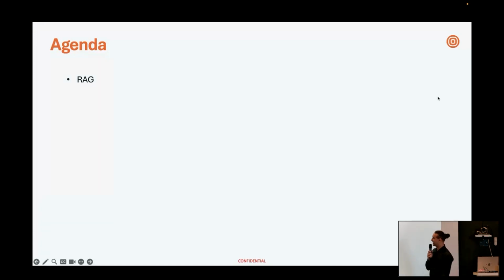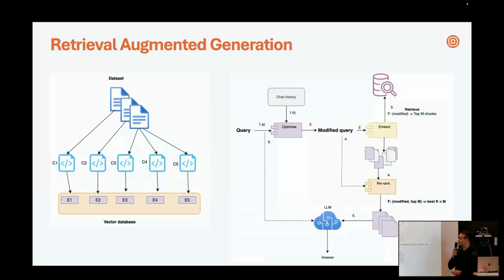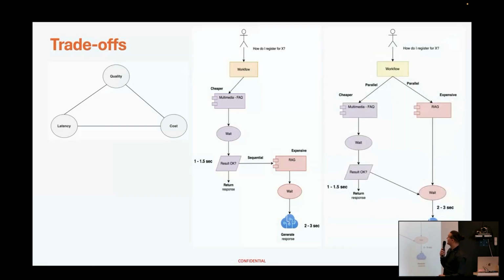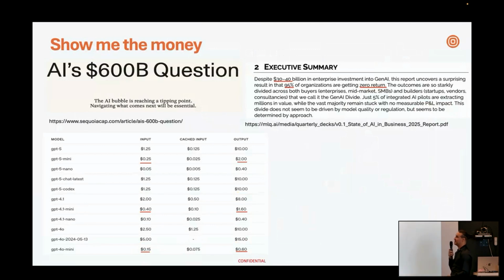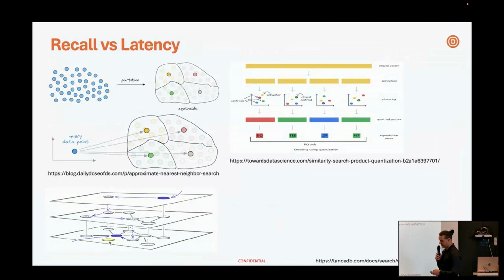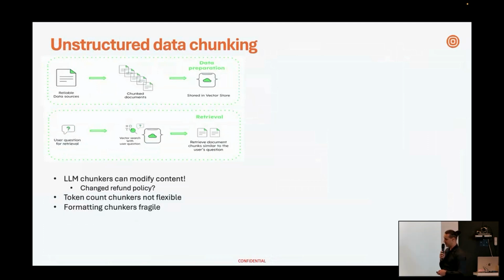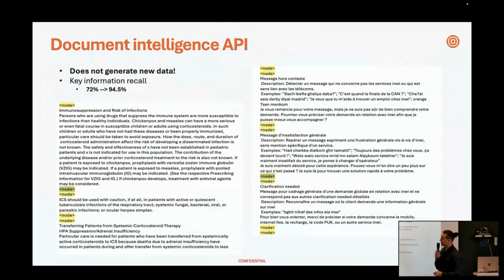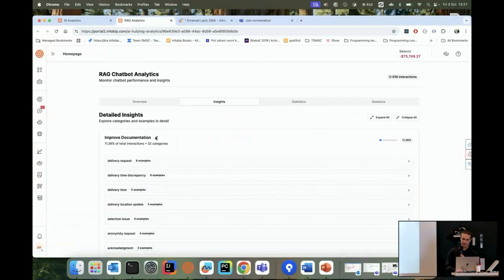Day 3 Part 3 of From Chatbots to Agentic Systems: Designing Conversational Experiences with AI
Conversational AI has evolved far beyond rule-based chatbots and nowadays demands a system that can reason, retrieve, and adapt across contexts. In this workshop, we showed you how to start building structured chatbots using Infobip Answers. This was extended into AI-powered assistants with Retrieval-Augmented Generation (RAG) to ground responses in real-world data. Finally, we explored how one would build agentic workflows using an example from building a Dungeons & Dragons game engine. This is done by combining LLM creativity with code-based constraints to deliver assistants that are improvisational yet consistent. By the end, participants had a good understanding on how to design reliable conversational experiences from simple flows to scalable assistants and agentic systems.

Speakers: Emanuel Lacić, Danijel Temraz